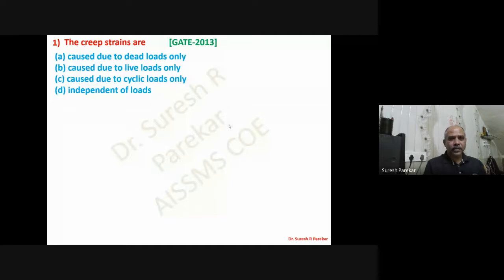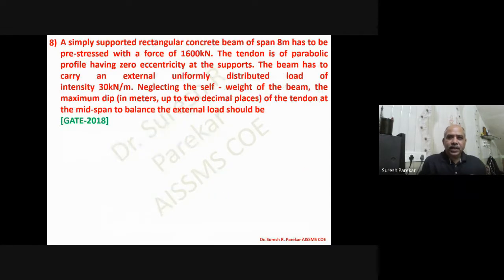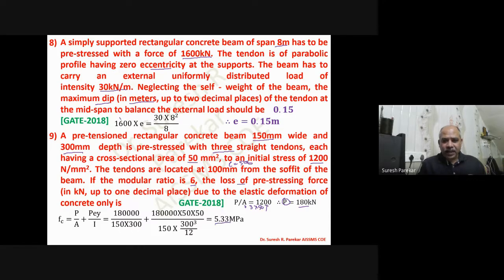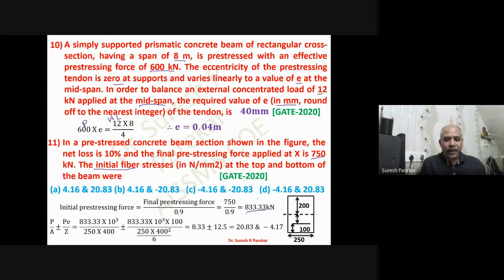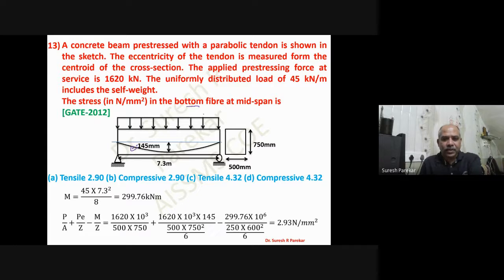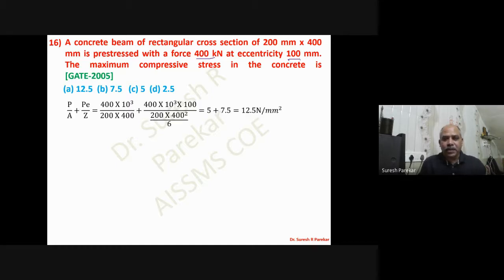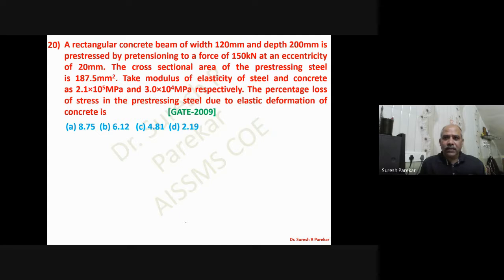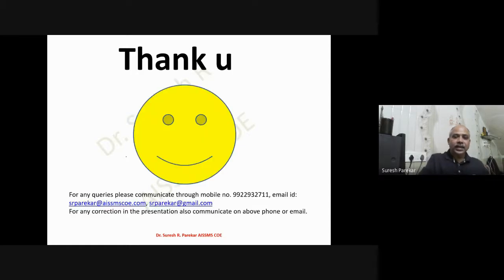Gate MCQ's on Prestressed Concrete